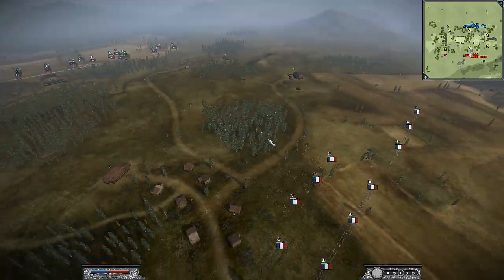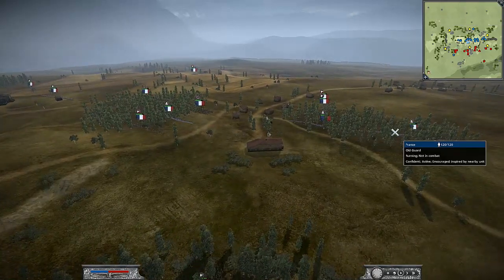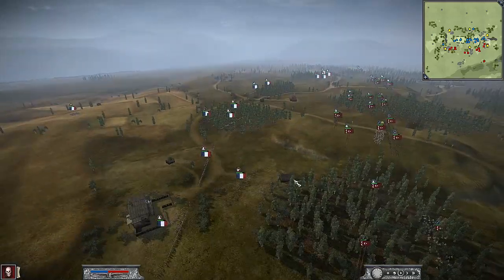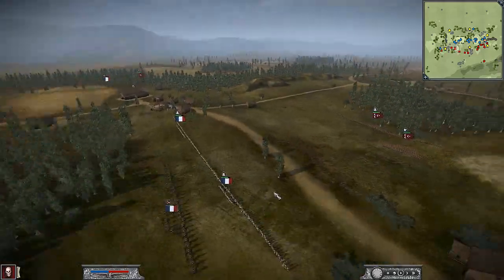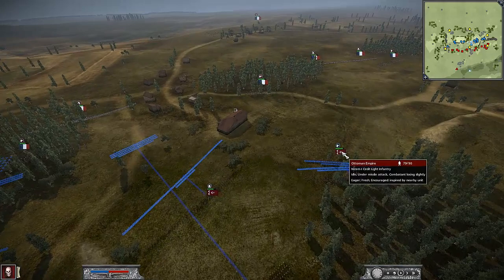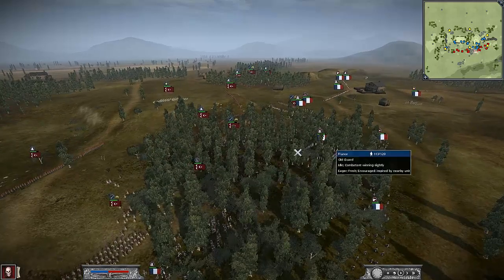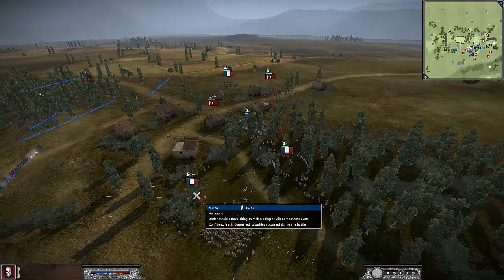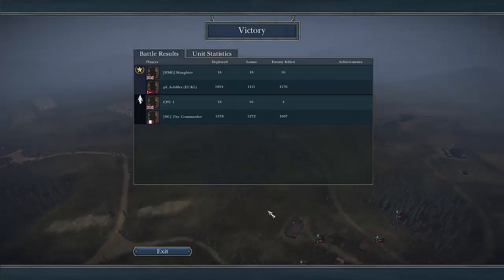Napoleon Total War: Achilles vs (MGL)The Commander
This is the semi final of the USSR Napoleon Total War Tournament against (MGL) The Commander.       Bracket